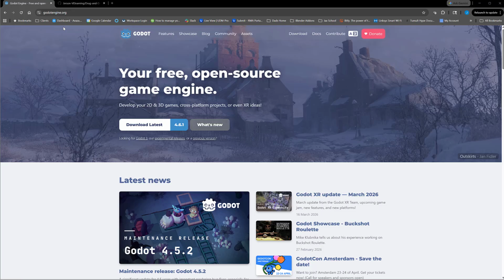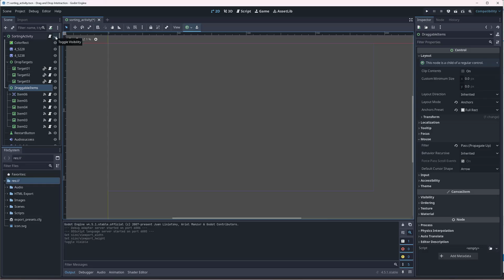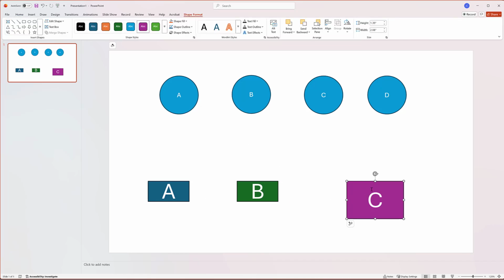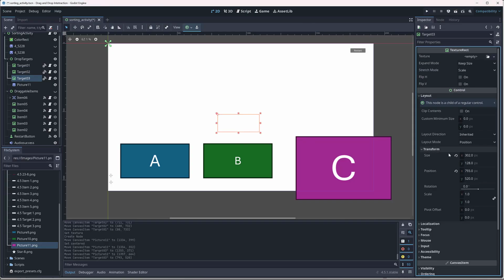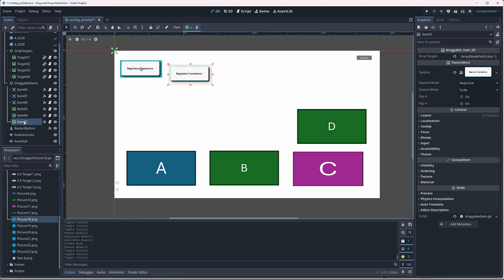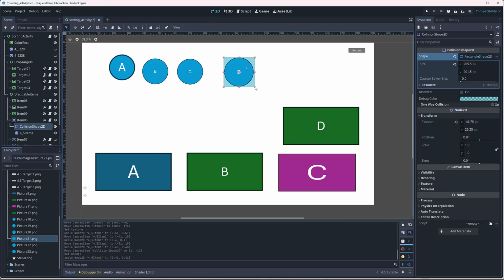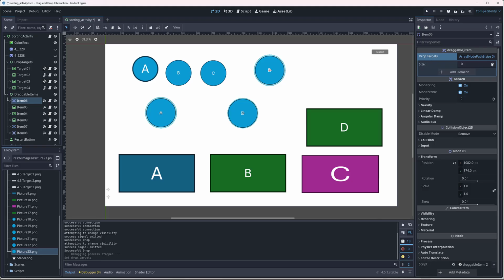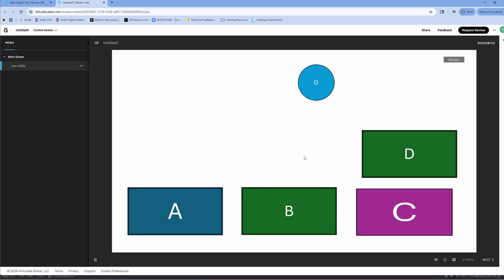Godot Drag And Drop Interaction for Storyline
This video is for Instructional Designers. I walkthrough on how to modify a drag and drop interaction project I created in Godot so you can use it in your storyline courses. It's a simple drag and drop interaction that provides better visual feedback than the default options in Storyline, and it's easy to modify.